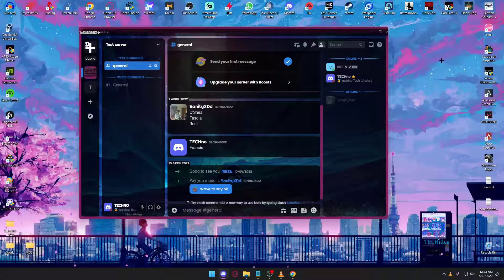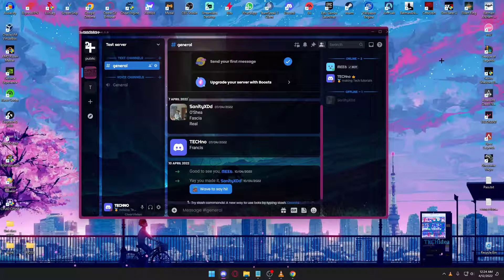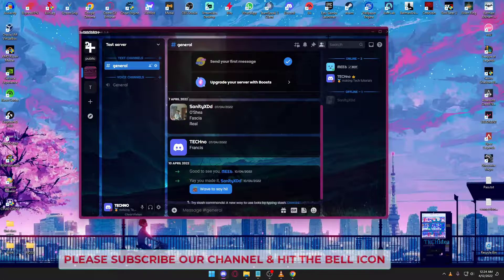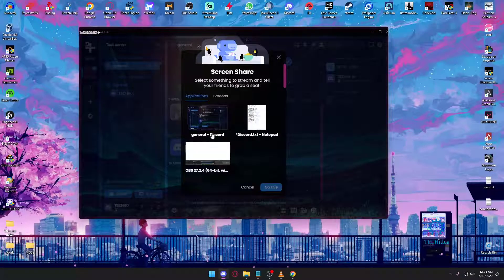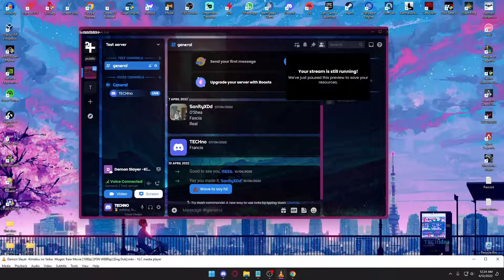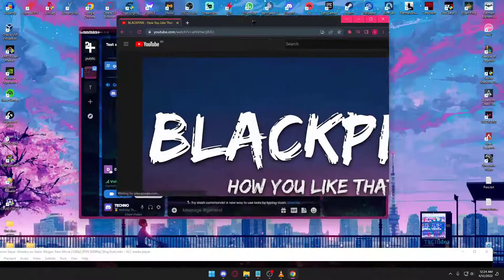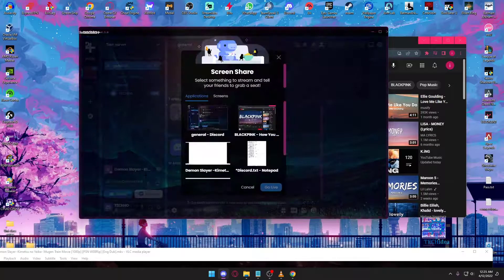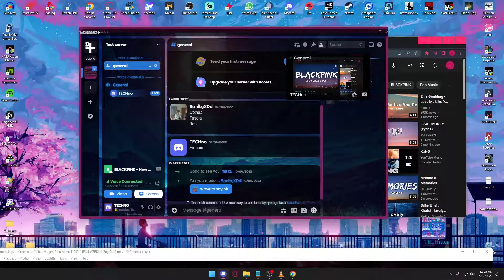How to Stream Switch on Discord 2025 [New Method]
Discord can bring you a lot of fun and excitement but have you ever given it a thought to stream your Nintendo switch gaming on your discord account?
And have a completely new gaming experience with your buddies or squad?
You might be thinking that this is not possible as discord and Nintendo switch does not come with such options of streaming. There is no need to get confused or worried if they do not provide you with this opportunity because we can create one. We looked deep into this matter and searched on every single word and bit.

stream switch to discord without capture card,
how to stream switch on discord mobile,
how to stream switch on discord with audio,
how to stream switch to pc,
how to stream switch on discord with obs,
how to stream switch on discord with capture card,
how to stream switch lite on discord,
how to stream switch on discord without capture card,
how to stream switch on discord without capture card or xbox,
how to stream switch on discord mac,
how to stream switch on discord reddit,
how to stream nintendo switch on discord mobile,
how to stream my switch on discord without capture card,
is there a way to stream switch on discord,